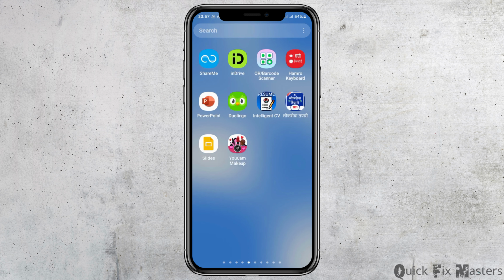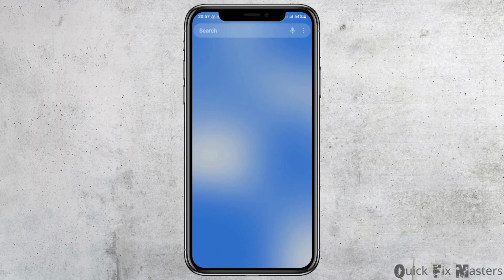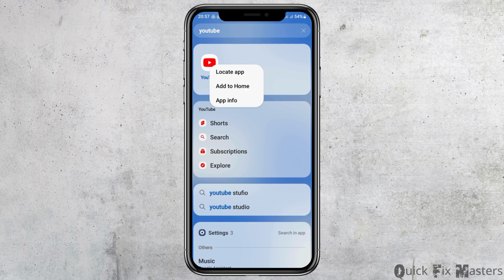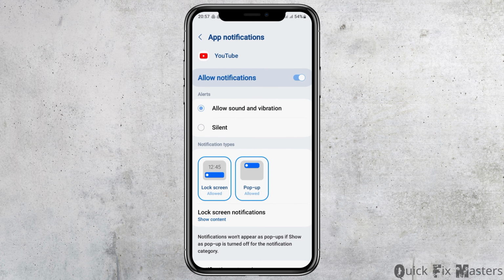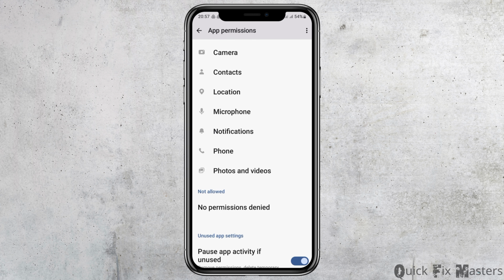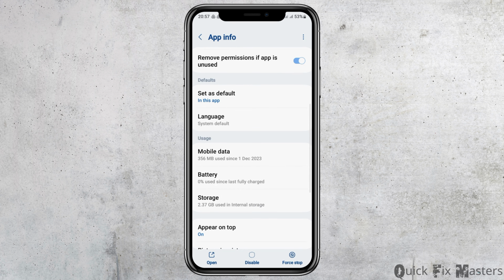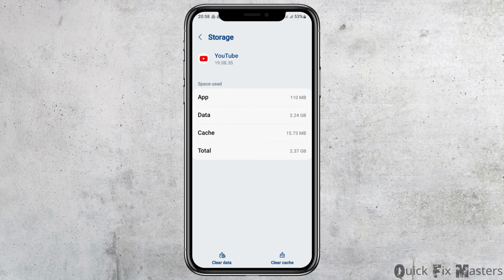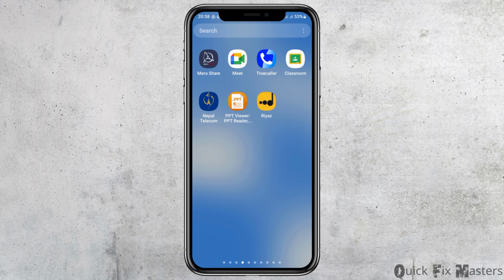How to Fix YouTube Sound Not Working On Android (WORKING!)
Experiencing issues with sound while watching YouTube videos on your Android device? You're not alone! In this comprehensive tutorial for 2024, we'll guide you through the step-by-step process of fixing YouTube sound not working on Android, ensuring you can enjoy your favorite videos with crystal-clear audio.

In this tutorial:
0:00 - Introduction
0:05 - How to Fix YouTube not Working Old Android | Fix all Samsung Oppo Vivo

Join us as we explore common causes behind YouTube sound issues on Android devices and provide practical solutions to address them. From troubleshooting app settings to checking device settings and updating the YouTube app, we'll cover everything you need to know to restore sound to your YouTube videos on Android.

Get ready to enjoy uninterrupted audio streaming on YouTube by watching our comprehensive guide today!